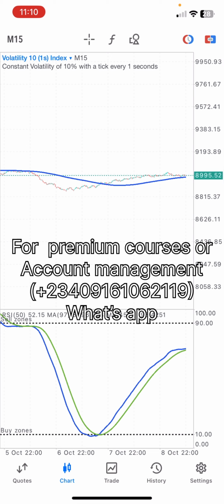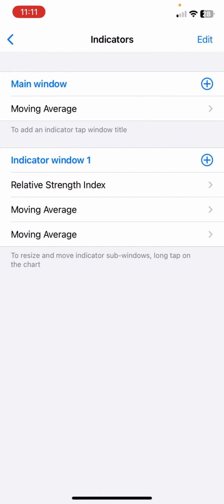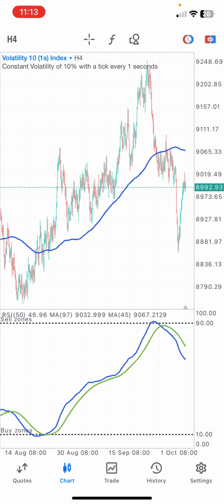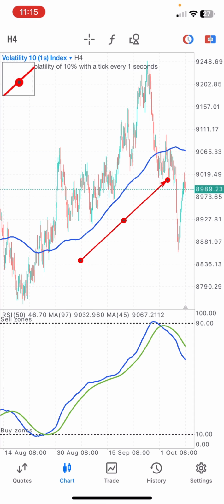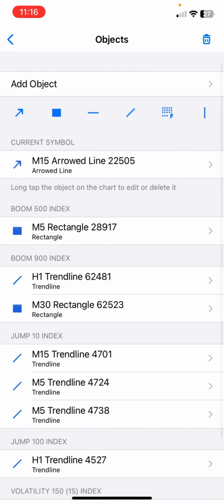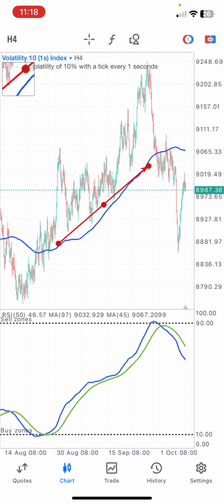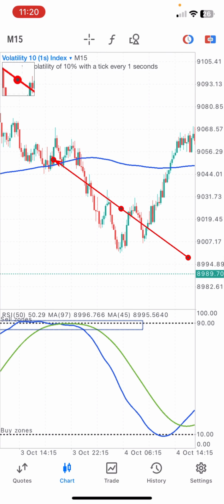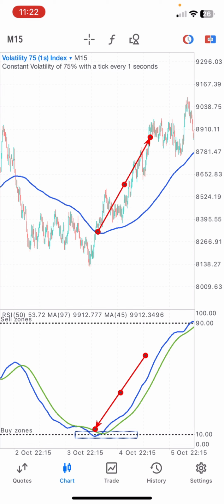Try This Volatility Trading Strategies On Your $5 Account And See Results